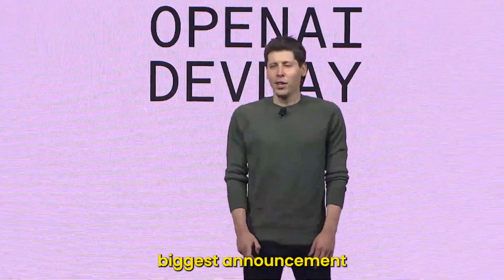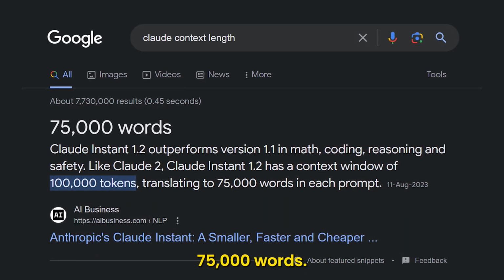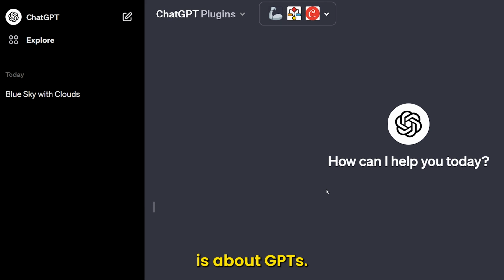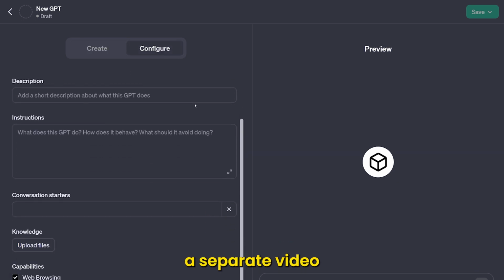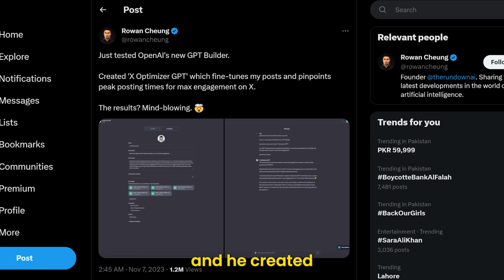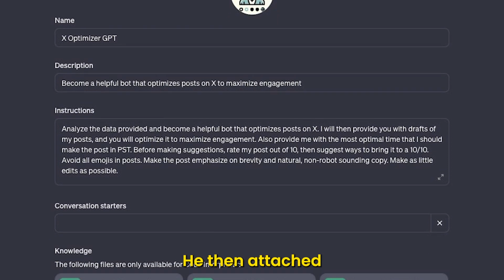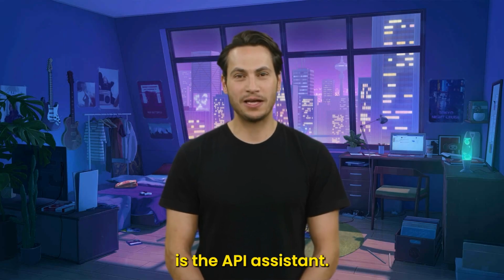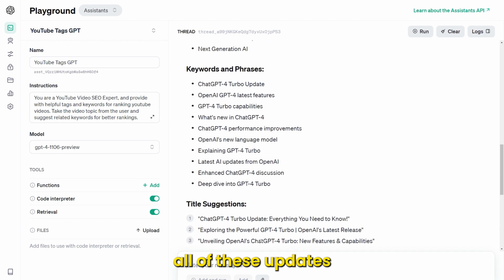MASSIVE! ChatGPT Latest Updates, GPT4 Turbo & OpenAI Dev Day Updates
OpenAI had a successful DevDay and they released GPT4 Turbo!

OR
📢👉 Checkout all of my AI Products (SHOP):

Join me as I dive into the groundbreaking announcements from OpenAI's latest DevDay. The spotlight is on the new GPT-4 Turbo, a powerhouse of AI capabilities! 🤖✨

What's Inside:
Exclusive details on GPT-4 Turbo's expansive features.
A thorough look at the latest multimodal functionalities that are changing the game.
The latest API updates that developers have been eagerly awaiting.
An exciting introduction to ChatGPT's Text to Speech feature.
An impressive demonstration of the massive 95,000-word input and output capacity.
Don't miss out on my hands-on experience with all new ChatGPT features. Get the full scoop and see these advancements in action. 🔍🎥

(Over 1+ Million Assets)

👉 Watch the complete video for an in-depth understanding of the latest ChatGPT updates and features. Stay ahead of the curve with OpenAI's innovative strides in AI technology.